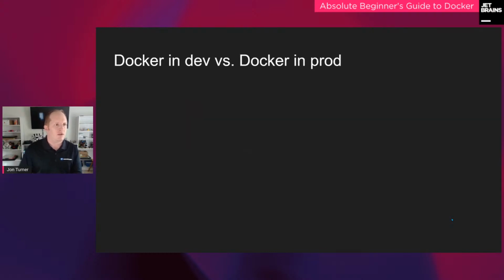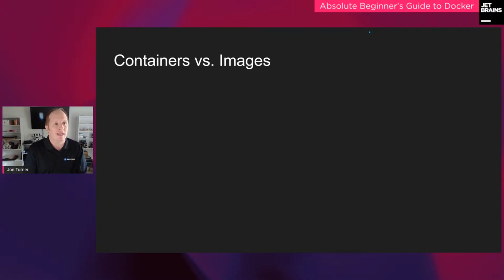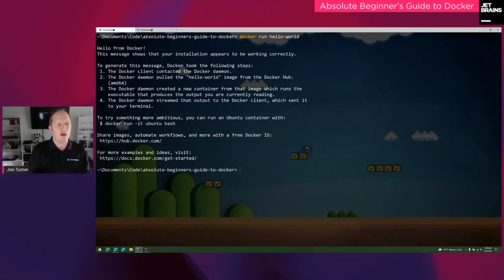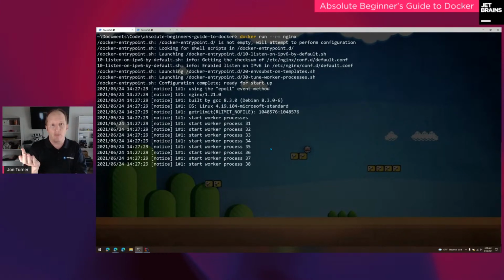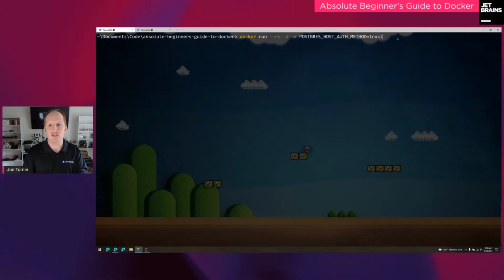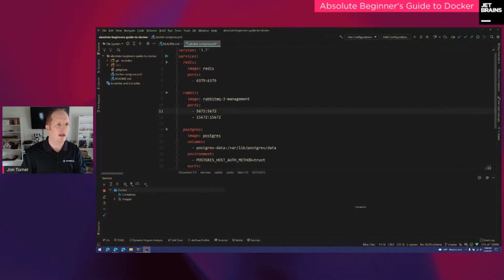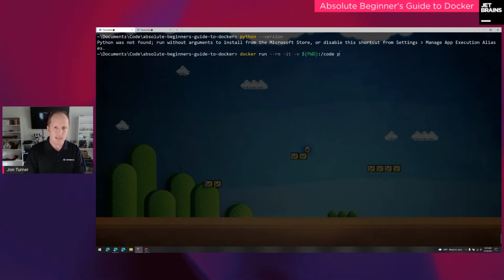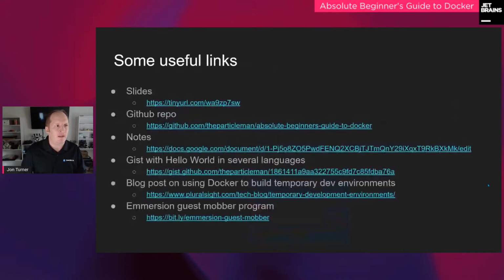Absolute Beginner's Guide to Docker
Are you tired of hearing people gush about how great Docker, Kubernetes and containers are and not knowing exactly what they’re talking about? Have you heard about how amazing Docker is, but don’t know where to get started? This session may be for you.

In this session we take an absolute beginner’s guide approach to Docker. We go over a little about what Docker is, the difference between images and containers, a few quick ways to use Docker in a dev environment, and briefly talk about creating your own images.

The goal of this session isn’t to be a comprehensive explanation of Docker. The goal is to give attendees tools to help them push past through the “getting started” hump.

0:00 Introduction
1:30 Absolute Beginner's Guide to Docker
4:50 Docker in dev vs. Docker in prod
7:29 Docker for Windows/Mac
10:52 Containers vs. Virtual Machines
12:53 Containers vs. Images
14:13 Linux Containers vs. Windows Containers
16:17 Docker in dev examples
26:20 Running a Service in Docker
42:02 Docker Compose
49:56 Docker for development
55:35 Summary
1:02:30 Q&A

Categories